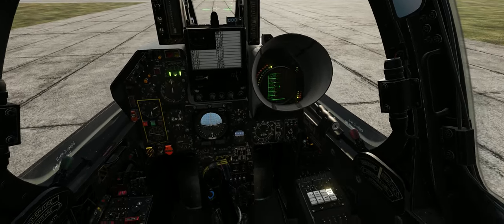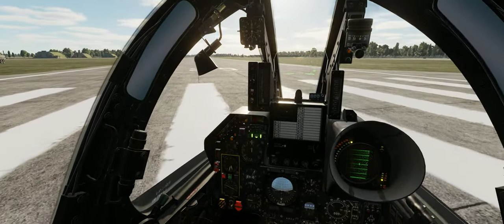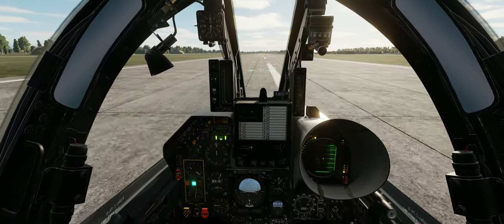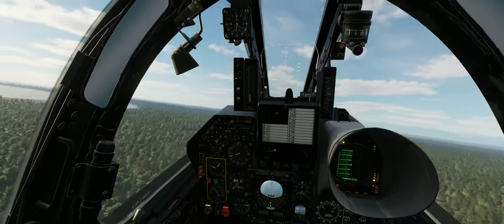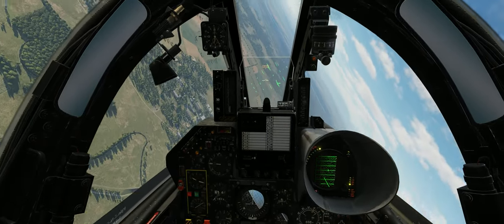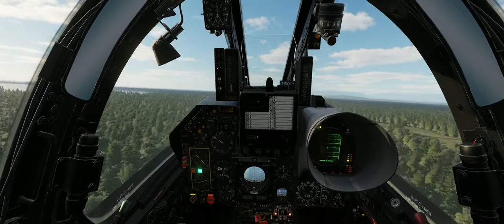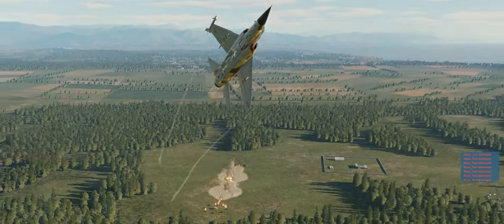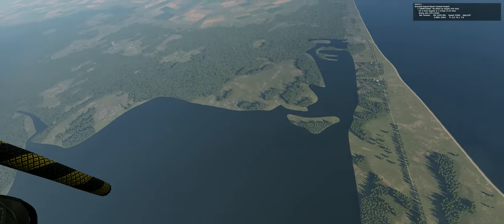Mirage F1 - Weapons Tutorial - High Drag Bombs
It might seem that dropping high drag bombs at 500' should be more accurate than dive bombing from altitude.

Not so.

At least not without some practice.  In this video we'll look at how it can be done in the Mirage F1.

For excellent videos on F-1 basics and systems - including the weapons panel, checkout @RedKiteRender

For a great video about F-1 flight characteristics, have a look at @FSX404

Are you enjoying the new Mirage F-1?  Please feel free to contribute to the comments or drop by the Discord server